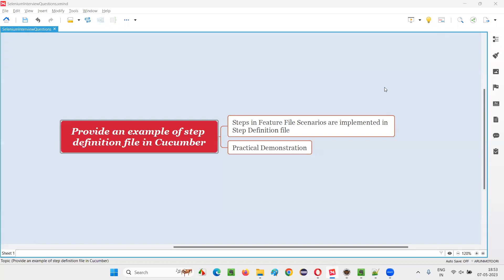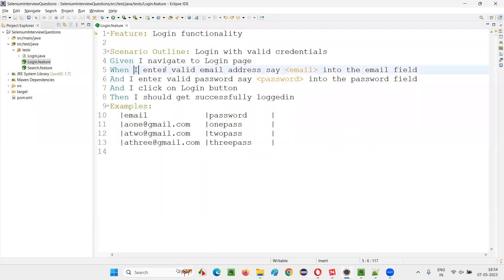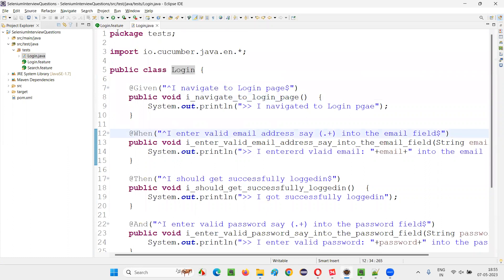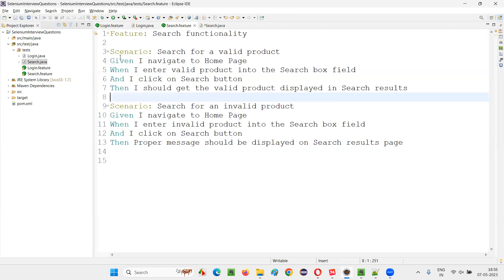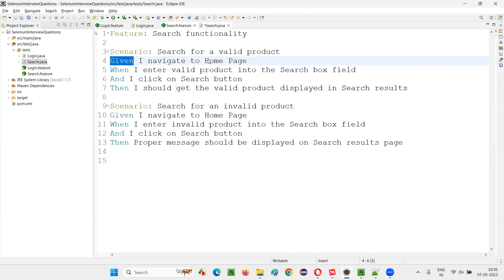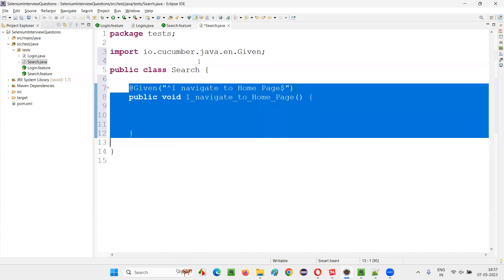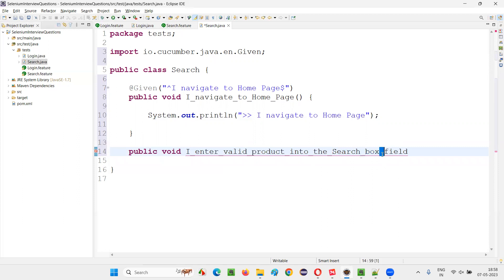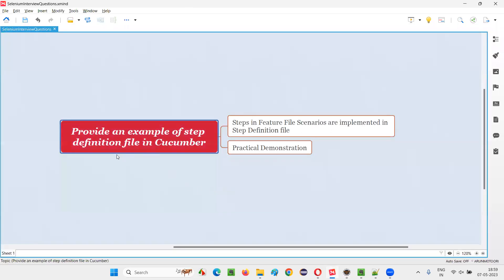Provide an example of step definition file in Cucumber (Selenium Interview Question #95)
In this session, I have answered one of the Selenium Interview Questions i.e. Provide an example of step definition file in Cucumber